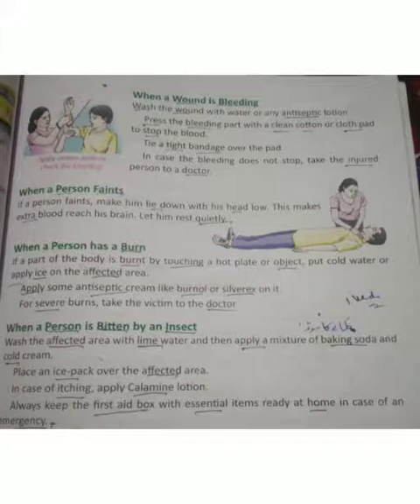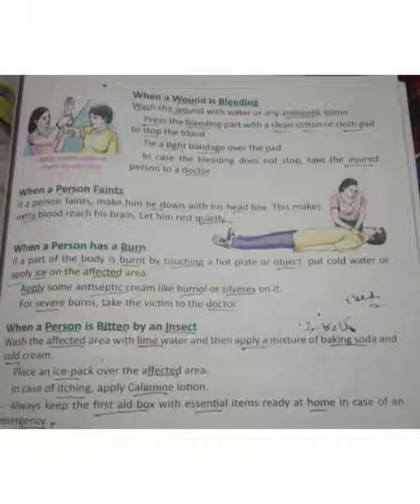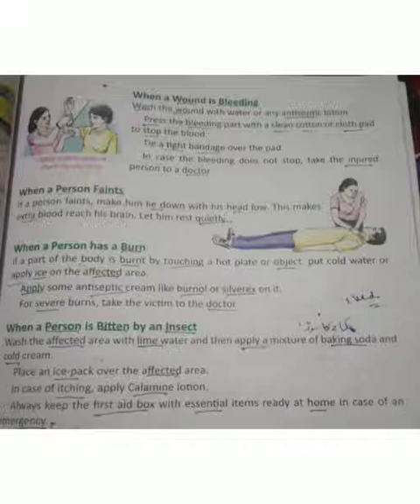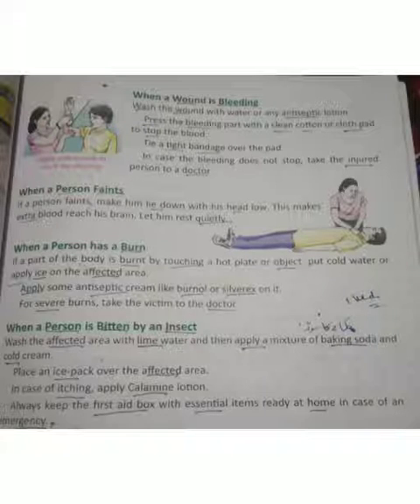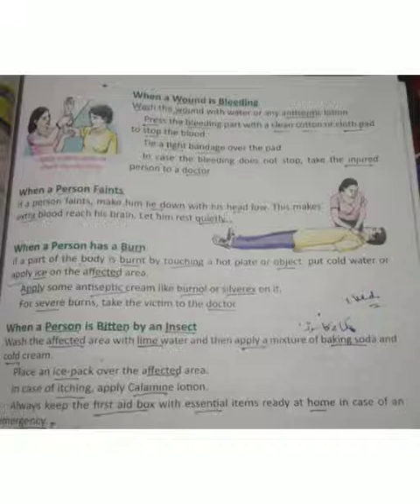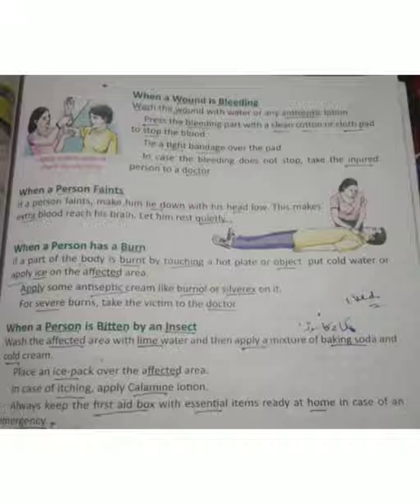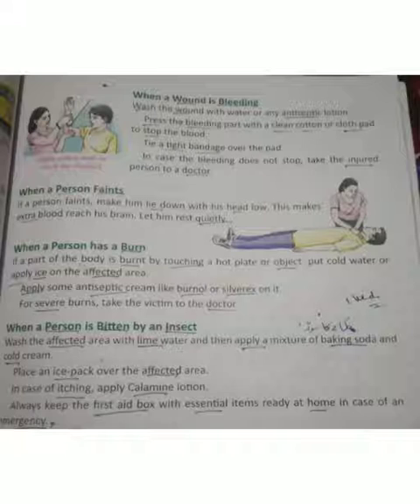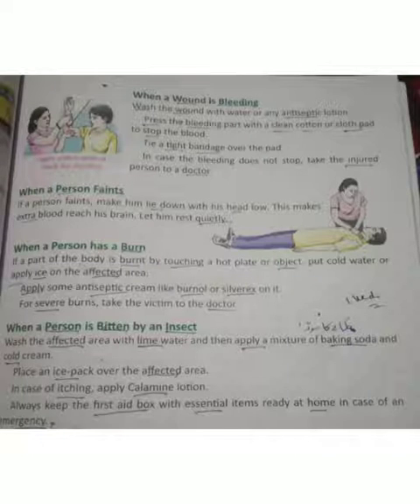4FEI_Science(v)[ Safety First- First Aid]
Lecture on First Aid by Isharat Parveen, teacher FEI